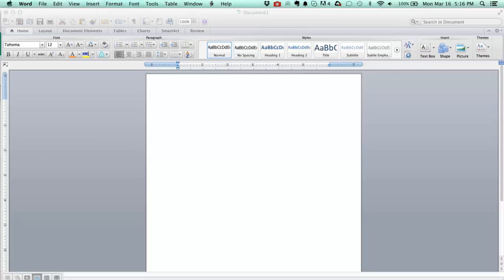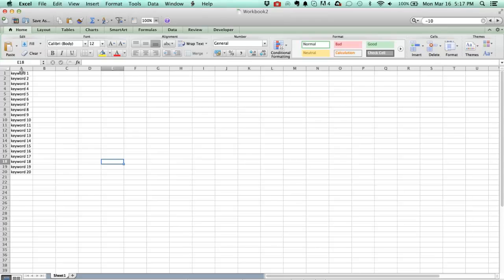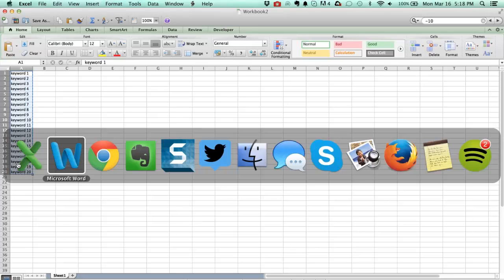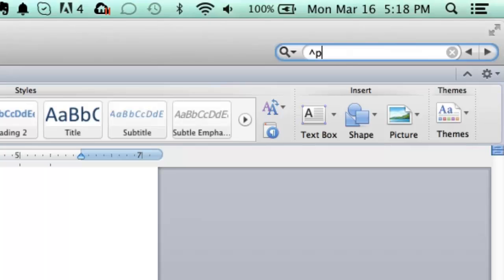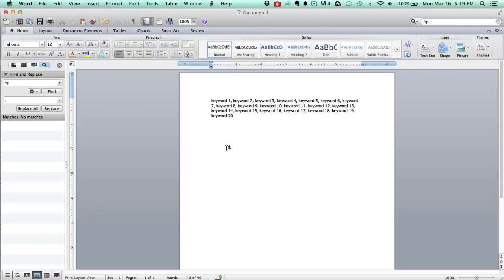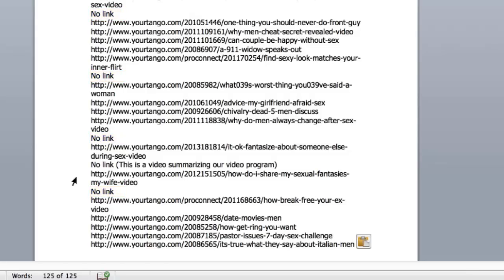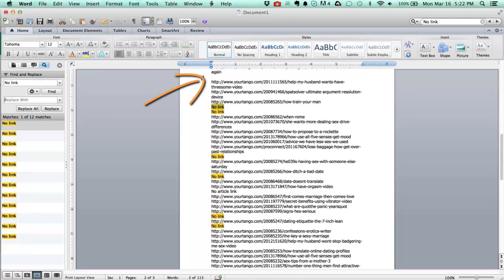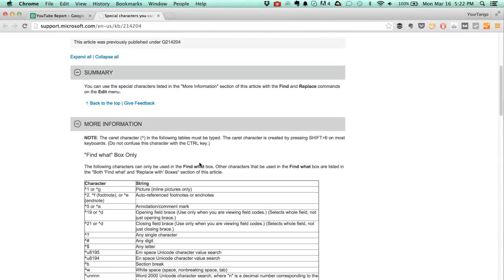How to Replace Special Characters Using Find and Replace in Word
In this video I demonstrate how to find and replace special characters in MIcrosoft Word, like carriage returns, to convert columns of values from Excel into comma-separated lists.